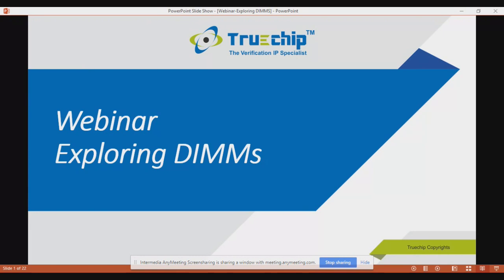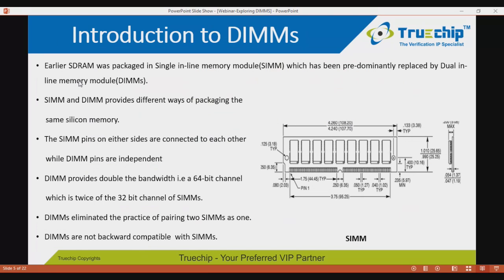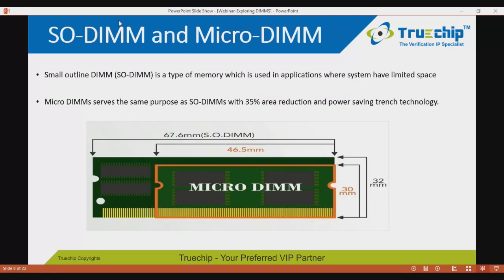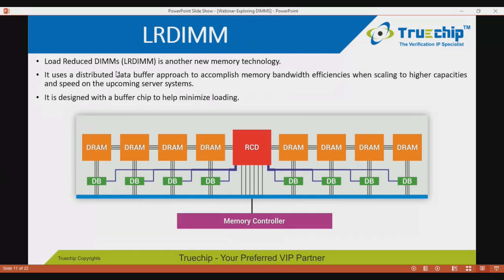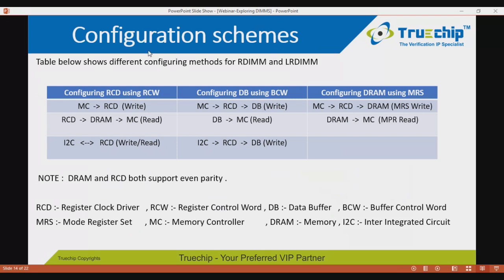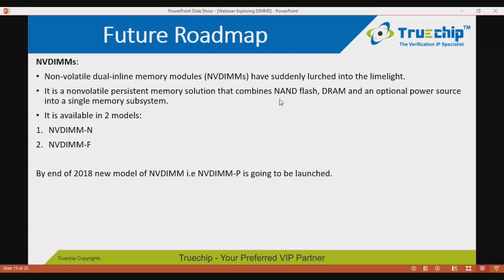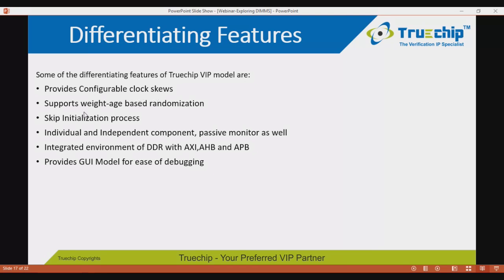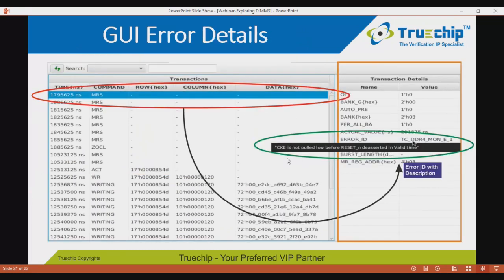Exploring DIMMs Webinar | DDR Verification IP | DDR Overview | Truechip's Verification IP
Double Data Rate (DDR) is a synchronous dynamic random access memory (SDRAM)

Transfer data at both the edges

Achieves a good balance between transfer rate, cost and power consumption

High Performance

Supports ECC and CRC

Automatic self refresh based on operating temperature

An ideal solution for numerous

Evolution of DDR